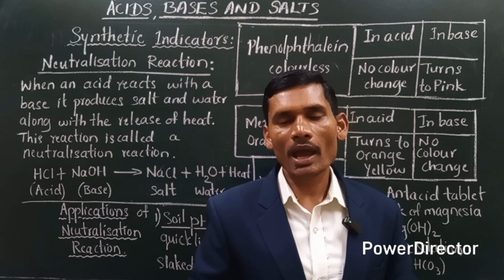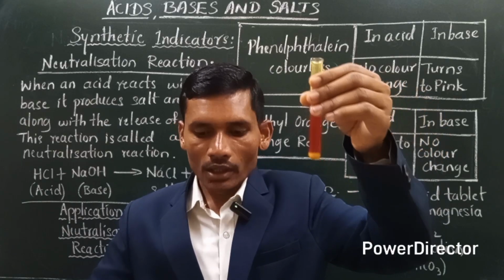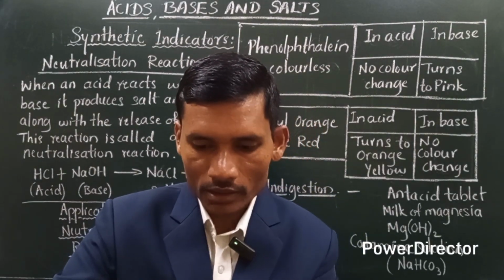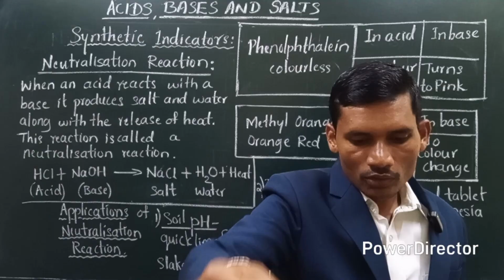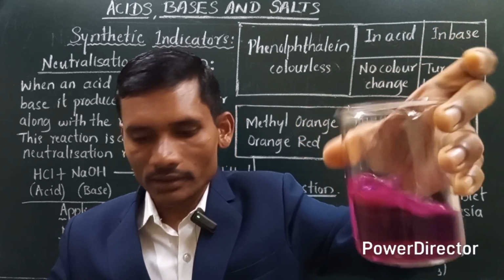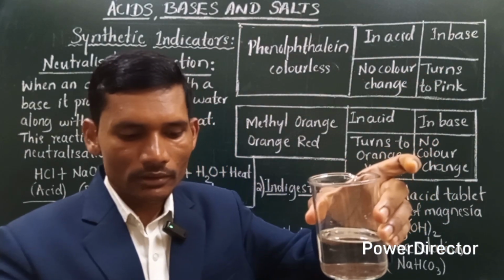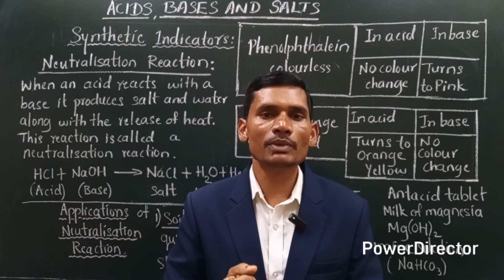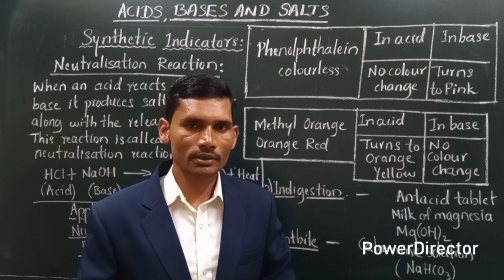"Class 7 Science | Acids, Bases And Salts Chapter Explained in Simple Way | Vshodha Classes | NCERT.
✨ Welcome to VSHODHA CLASSES ! ✨
In this video, we will learn Class 7 Science – Chapter "Acids, Bases And Salts "in a simple and easy way.

📘 What you’ll learn in this video:
✅ Detailed explanation of indicators, neutralization reaction and its applications.
✅ Important concepts and activities and experiments.

🎯 This video will help Class 7 students understand the chapter better and score well in exams. Perfect for NCERT CBSE Class 7 Science learners.